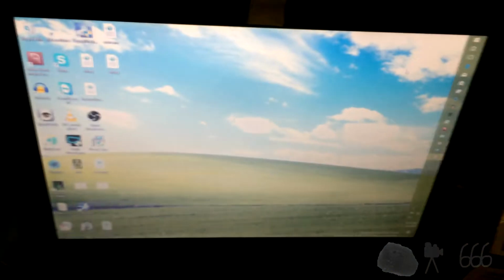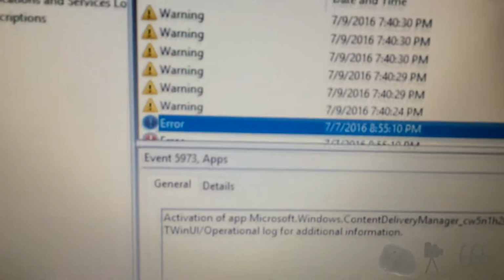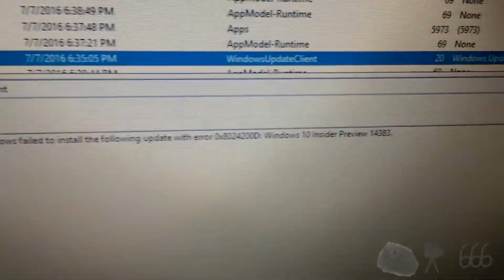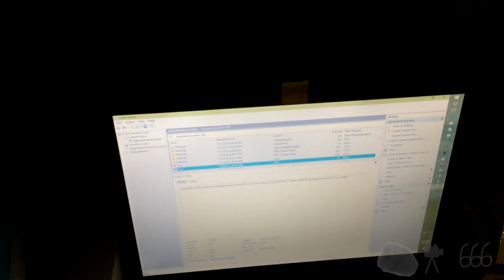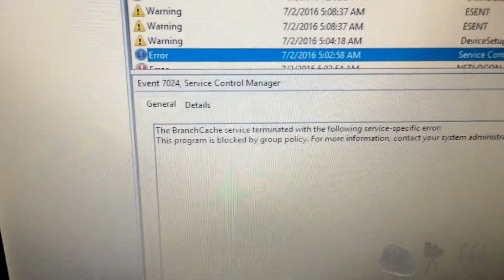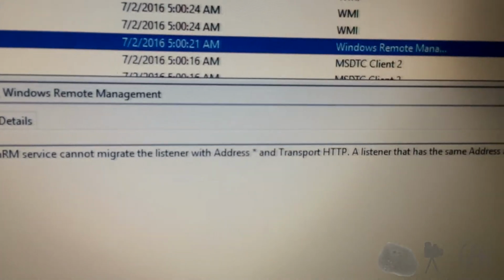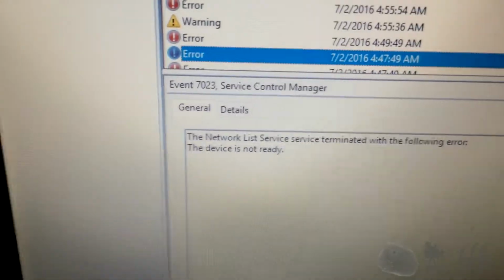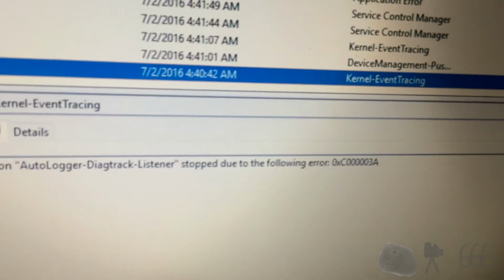A Look At Windows 10 Event Log Messages!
Hint: they are very useless unless you are a Microsoft engineer.